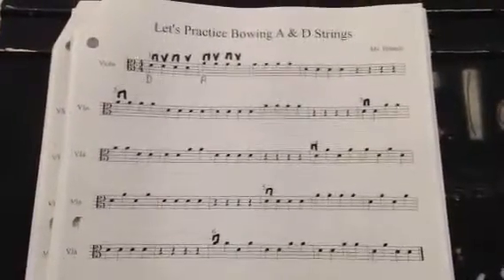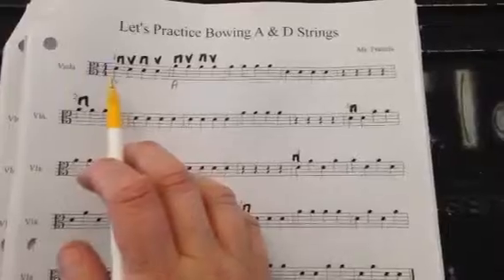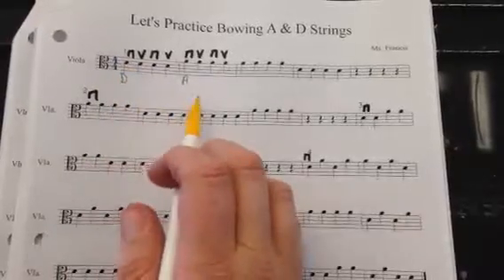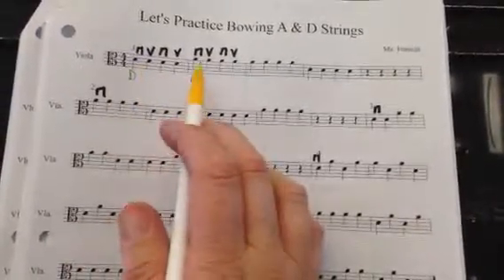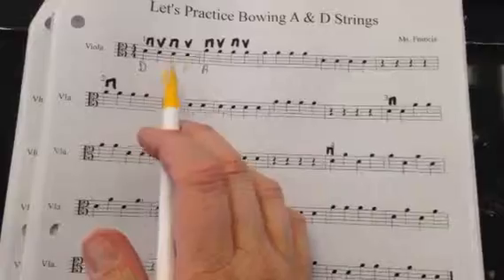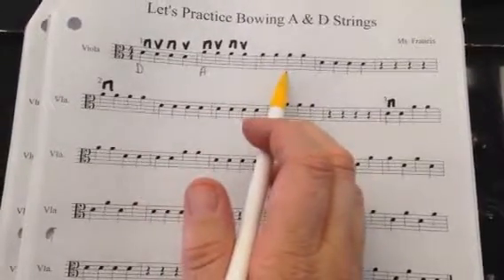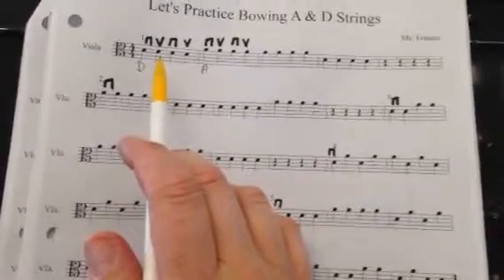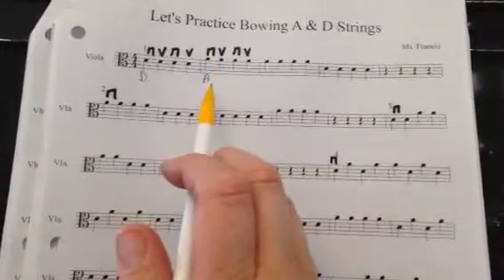How to read D & A for viola